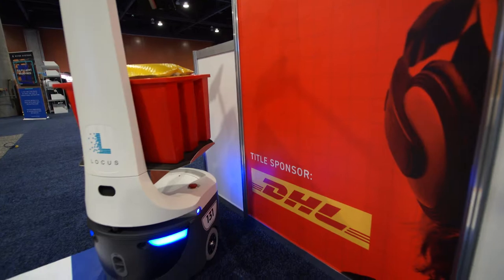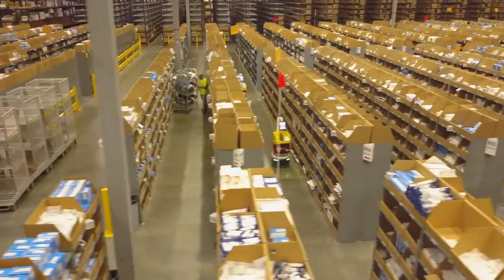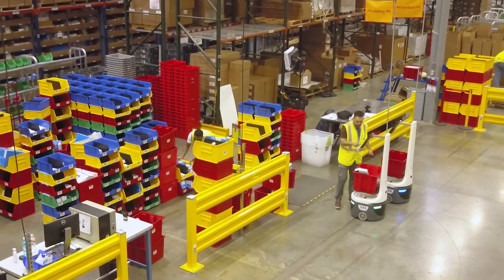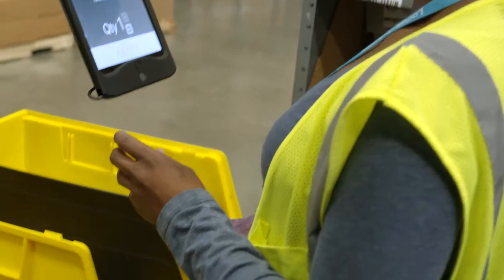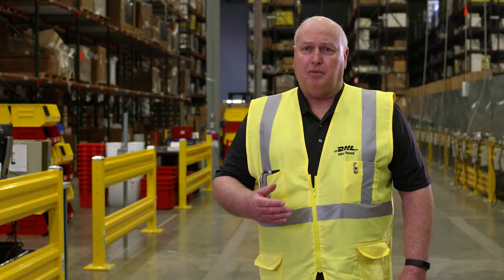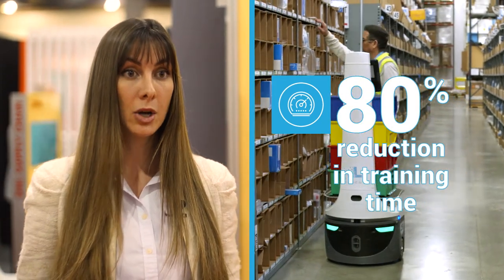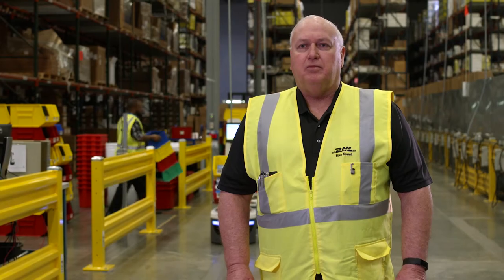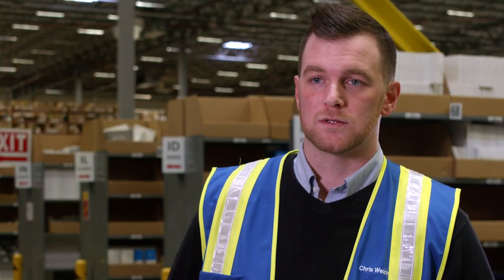DHL Business Use Case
DHL reduced cycle time by 50% and improved productivity by 200% by adding warehouse robots and deploying warehouse automation.

“We’re able to manage the business much closer and in detail. This innovation has helped us be the change.”
Mike Nowell, General Manager, DHL Supply Chain North America